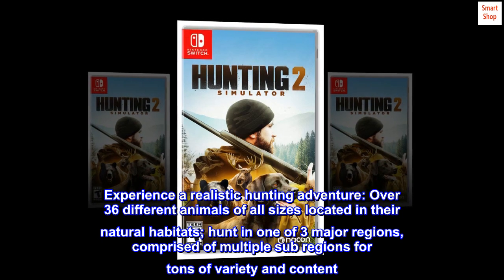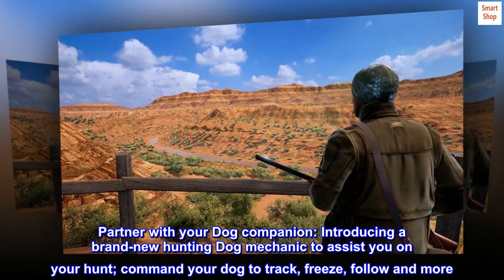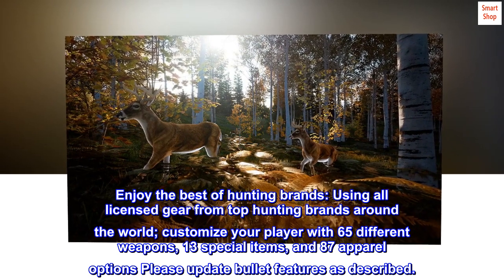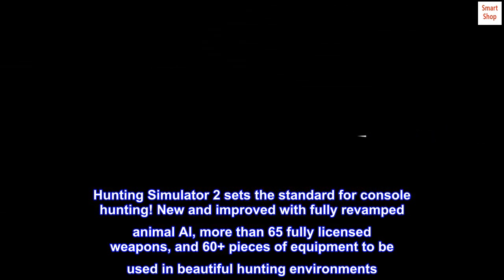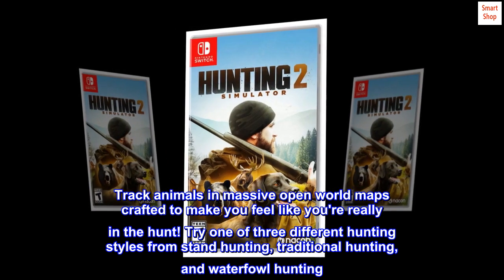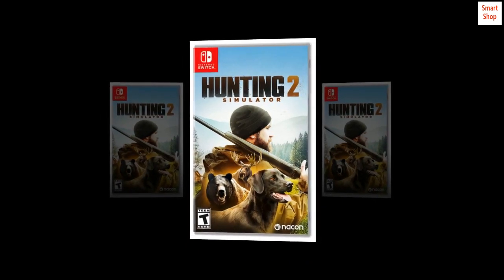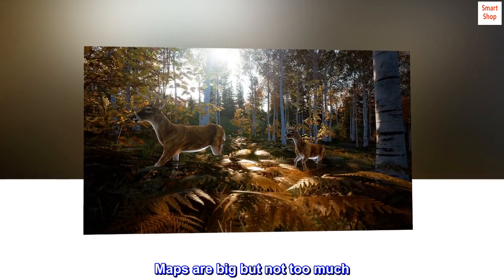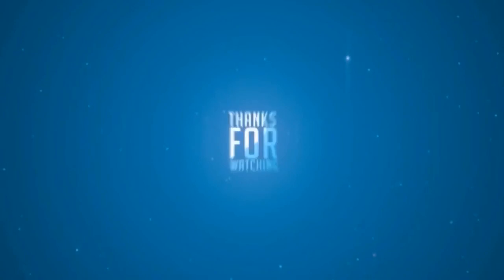Hunting Simulator 2 (NSW) - Nintendo Switch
Experience a realistic hunting adventure: Over 36 different animals of all sizes located in their natural habitats; hunt in one of 3 major regions, comprised of multiple sub regions for tons of variety and content
Partner with your Dog companion: Introducing a brand-new hunting Dog mechanic to assist you on your hunt; command your dog to track, freeze, follow and more
Enjoy the best of hunting brands: Using all licensed gear from top hunting brands around the world; customize your player with 65 different weapons, 13 special items, and 87 apparel options Please update bullet features as described.
Hunting Simulator 2 sets the standard for console hunting! New and improved with fully revamped animal AI, more than 65 fully licensed weapons, and 60+ pieces of equipment to be used in beautiful hunting environments. Experience true to life hunting with your companion hunting dog as you give it commands to assist with your hunt. Track animals in massive open world maps crafted to make you feel like you're really in the hunt! Try one of three different hunting styles from stand hunting, traditional hunting, and waterfowl hunting. Practice your skills in the shooting range and earn money to buy new gear.

Top reviews from other countries
Descent graphics. Fun hunting.
Not really my kind of game in general, but I wanted something different for quite a long time. I was a bit disappointed about the graphics (I'm mainly on PC), but after my first real hunt I was hooked. Maps are big but not too much. Hard to find animals but well, it's more realistic that way. Patience, lot of patience. Just take your time, enjoy the nature and you will certainly relax as much as I do.